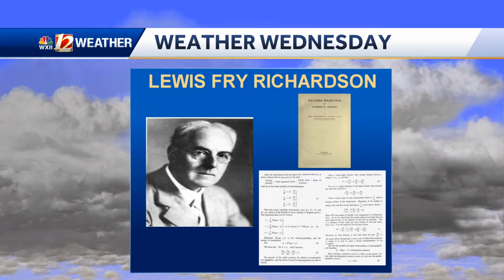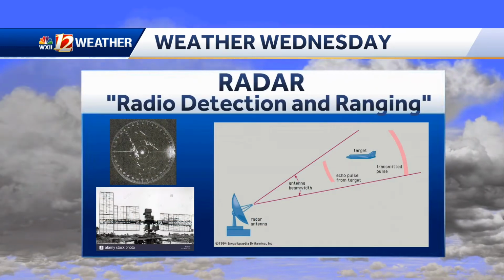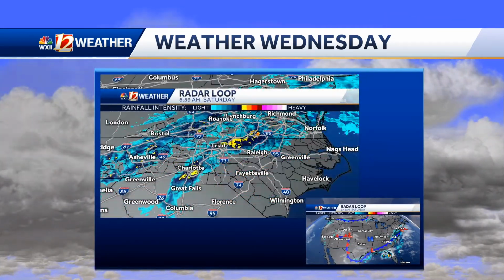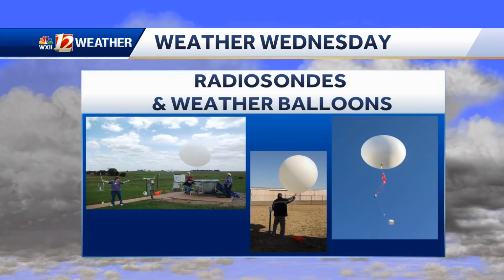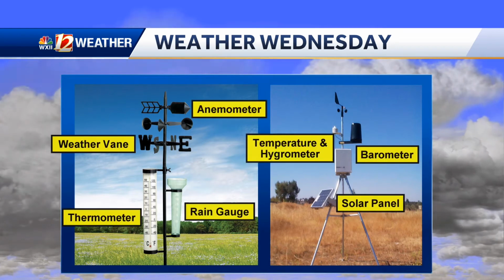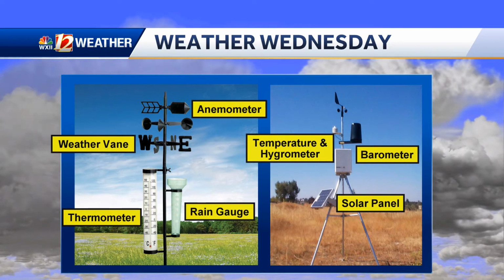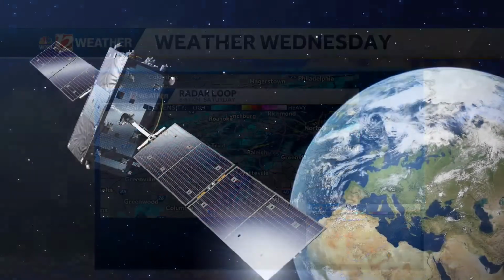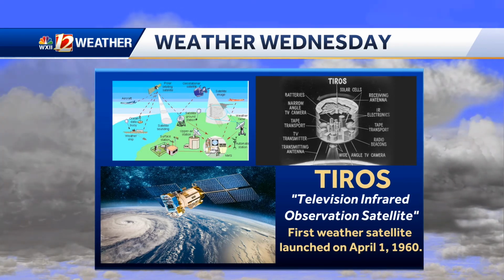Weather Wednesday Week 3 - Forecasting